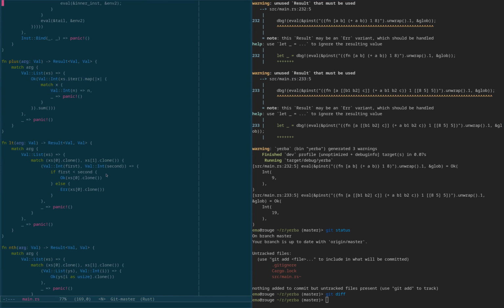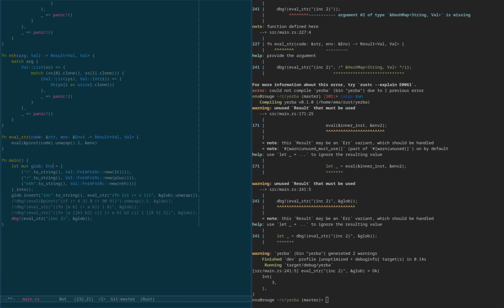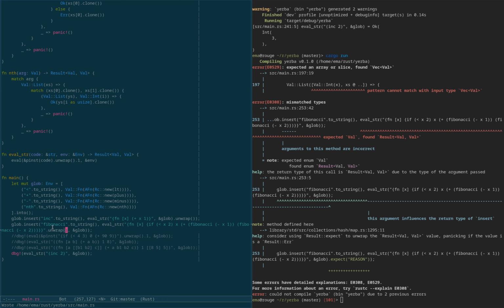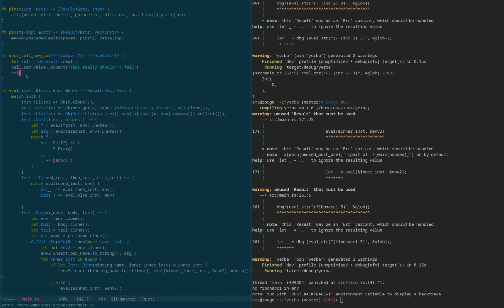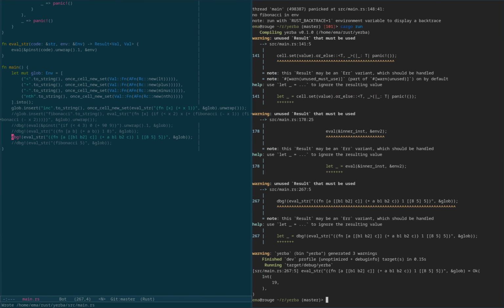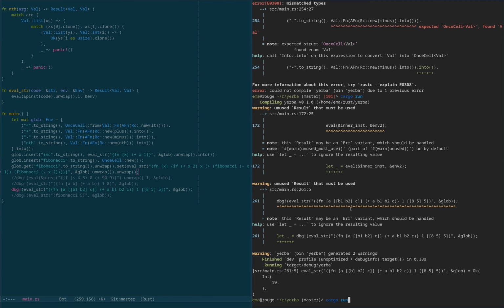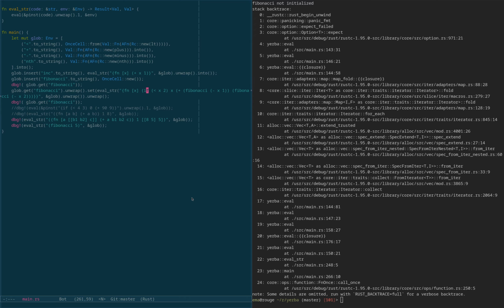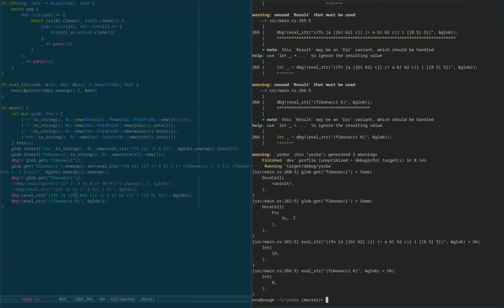Ambor ep. 8 AMBOR stands for AMBOR's mot Berl or Rubi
In this episode Amber gains the ability define recursive functions.